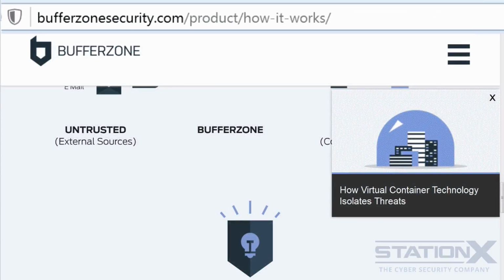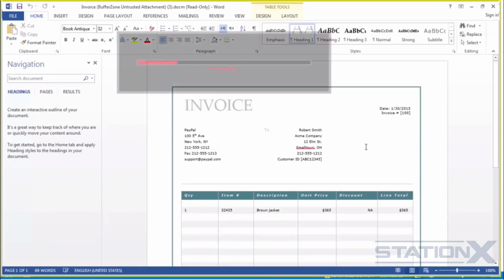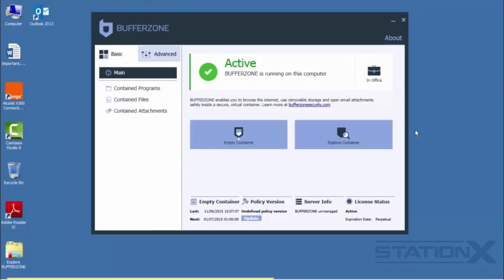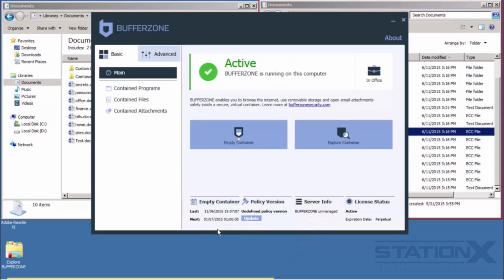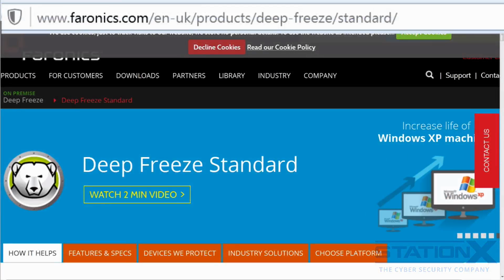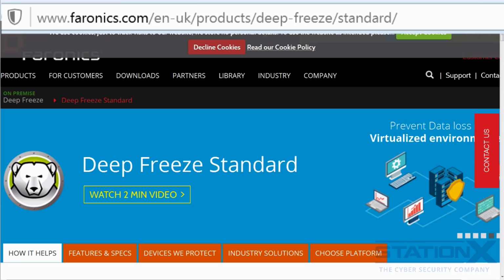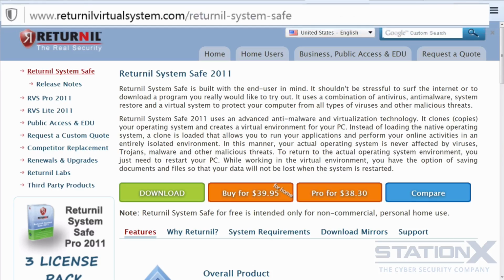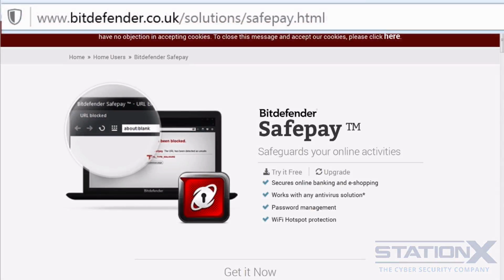098 Windows Sandboxes and Application Isolation